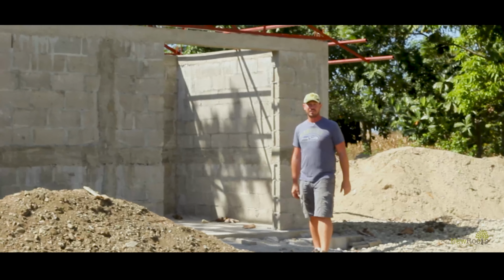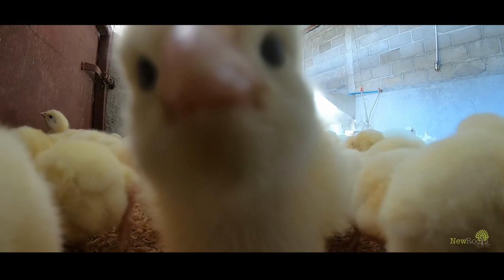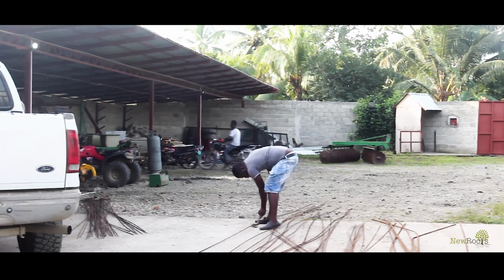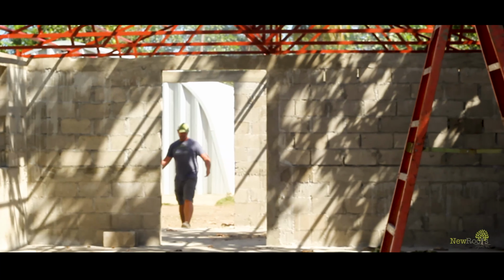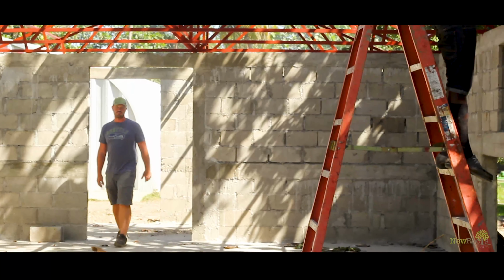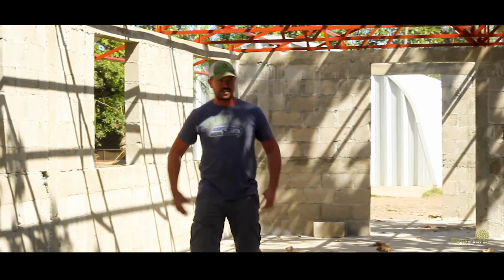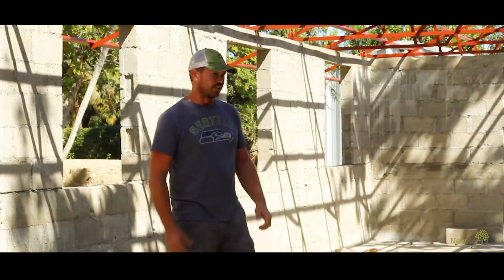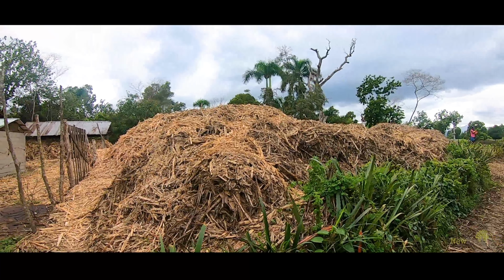Brooder House Construction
A brooder refers to a place to care for baby chickens.  When we get our chicks at 1 day old we need to provide an atmosphere that can meet all of the health needs of the chickens.

One of the first buildings we built when we founded New Roots was a brooder house.  We built it to hold around 400 chicks.  As we have grown we have made a few changes and are now regularly raising groups of 1200 chickens.  The new brooder house will be able to house up to 3,000 chickens.

Check out the New Roots Haiti Channel for other projects we are working on.